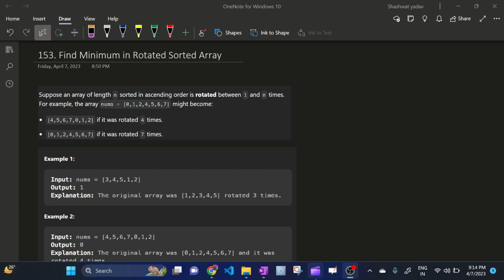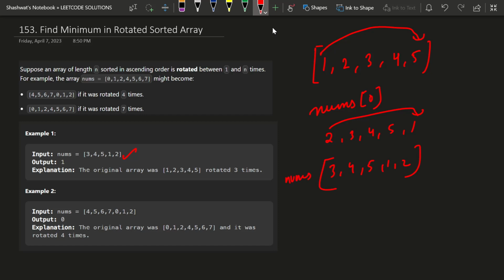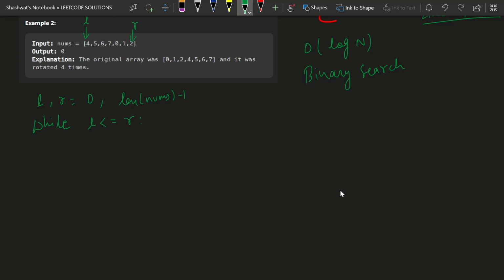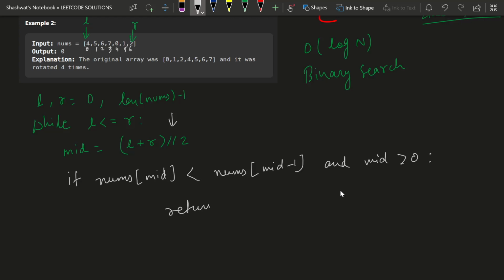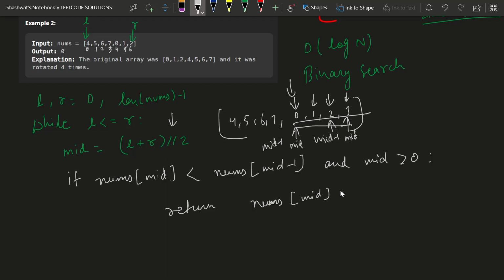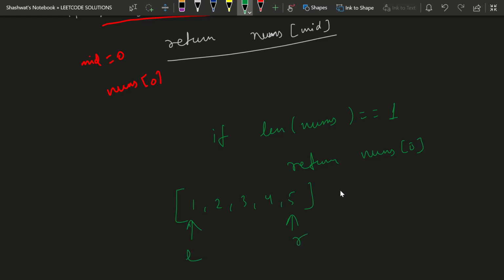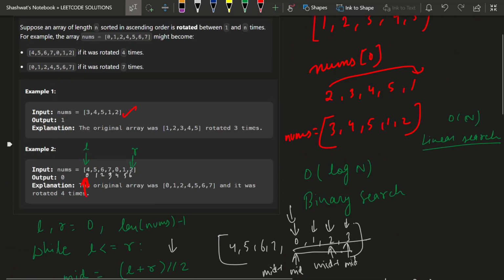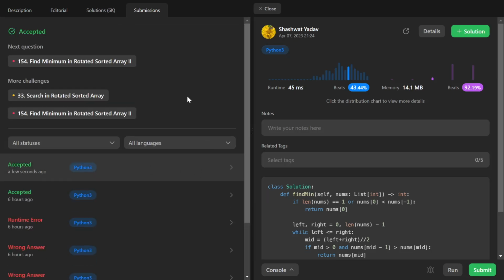153. Find Minimum in Rotated Sorted Array || BINARY SEARCH || O(logN) Time Complexity || Python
Find Minimum in Rotated Sorted Array" is an informative and educational YouTube video that provides a comprehensive explanation of a popular coding problem. It is a valuable resource for anyone preparing for a technical interview or looking to improve their algorithmic problem-solving skills.